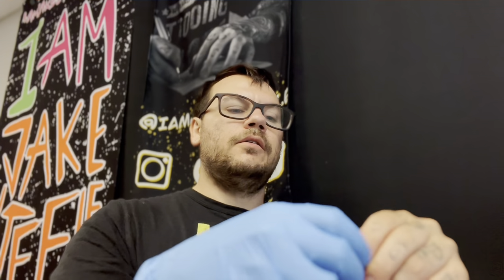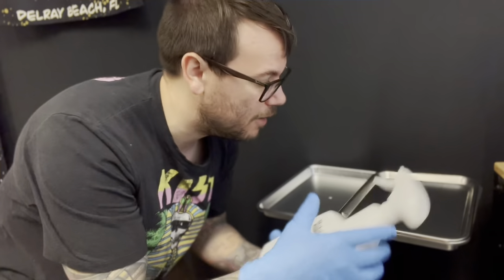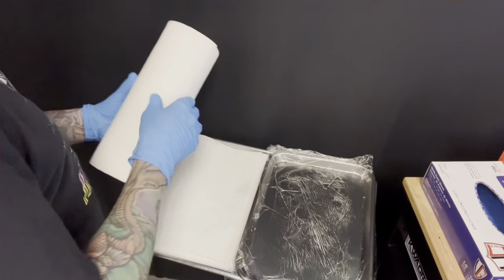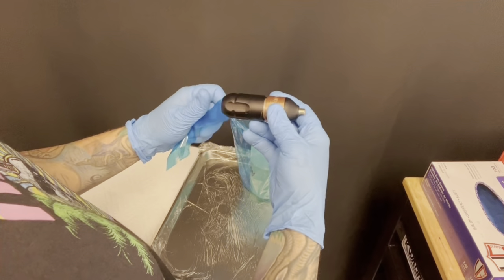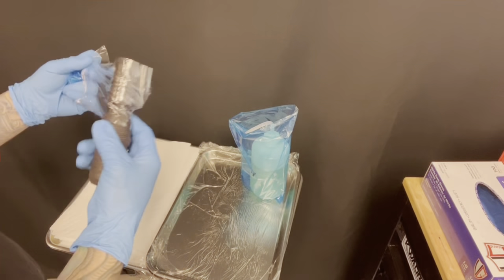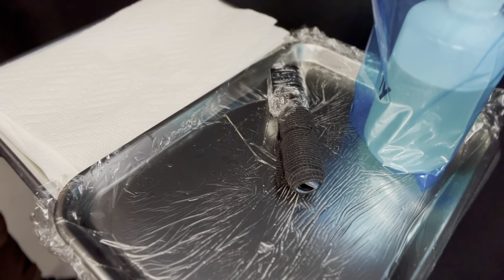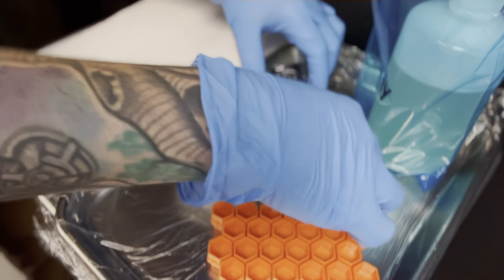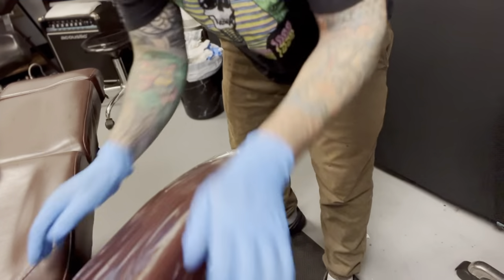Professional Tattooing Set Up Procedure | Jake Steele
In this video, I'll be providing a PROFESSIONAL tattoo set up procedure. Only recommended as entertainment, But I love to share my craft with as many people as possible and try to shed a positive light on tattooing as a respectable profession.